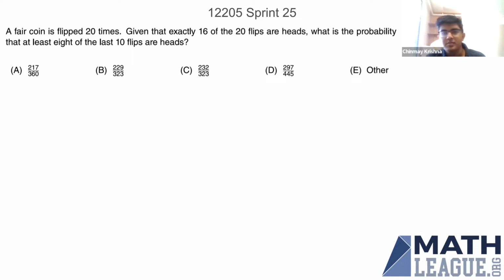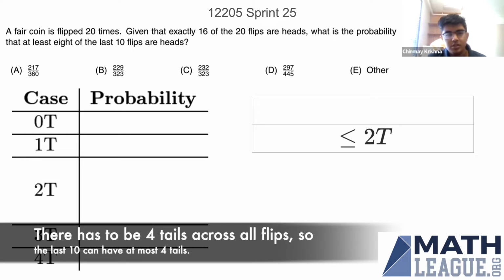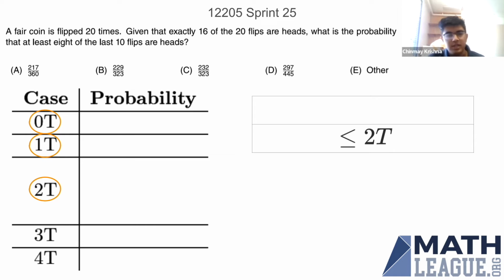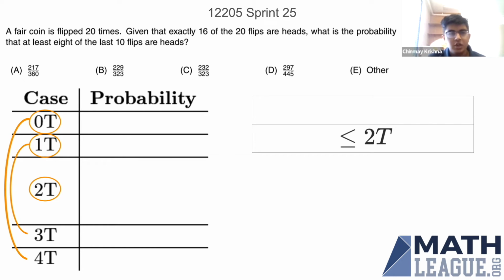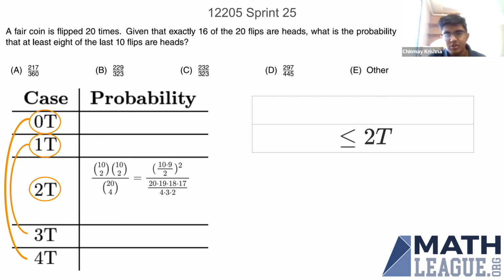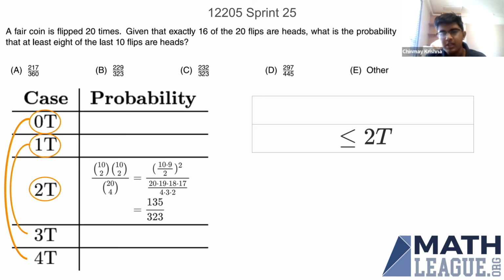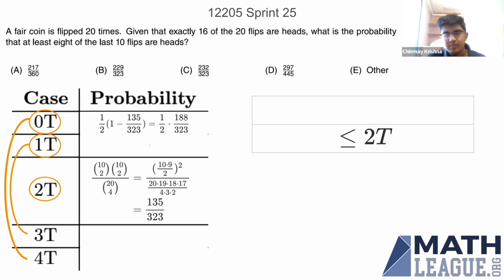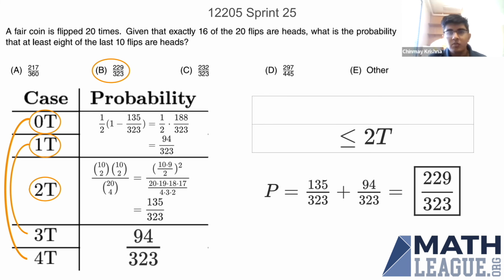Conditional Coin-Flipping Correspondence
Chinmay considers cases of heads within the conditional probability of 12205 Sprint 25, but what pattern could he use?